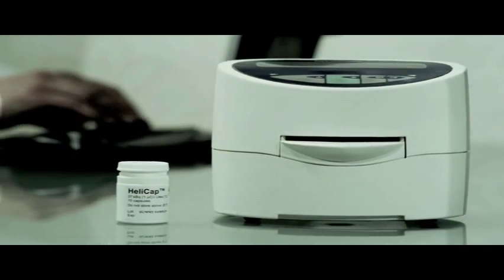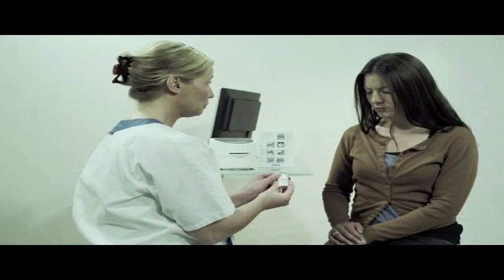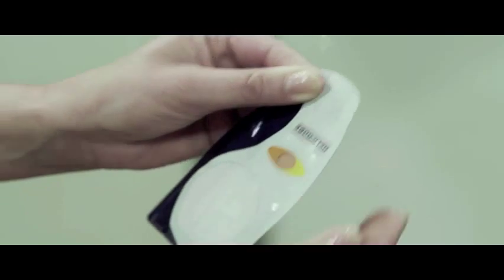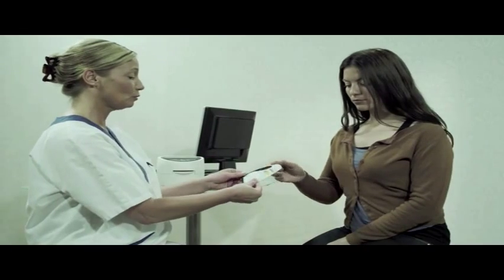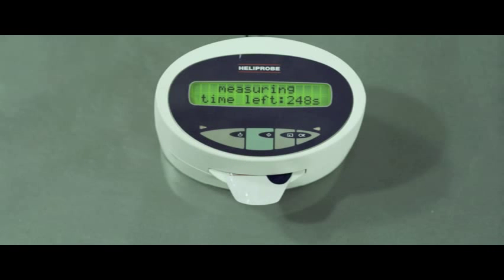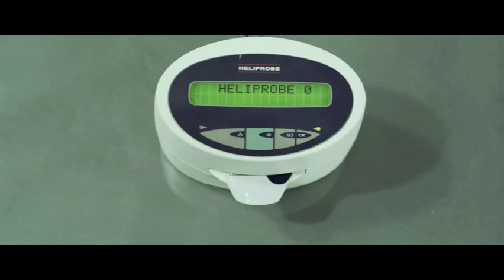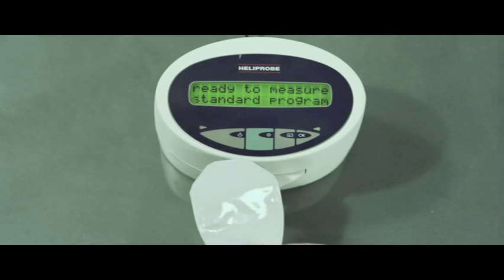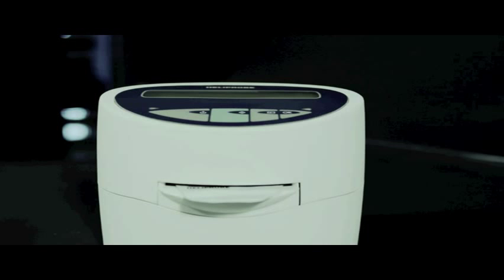Gastroenterología | Heliprobe de Kibion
sistema para la deteción de la bacteria Helicobacter Pylori.